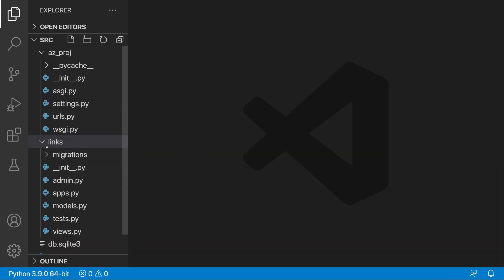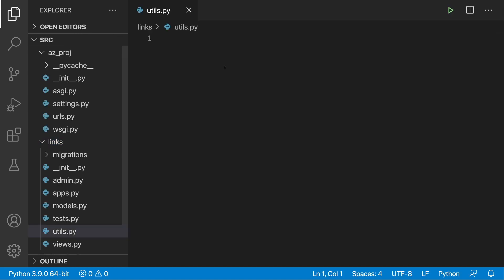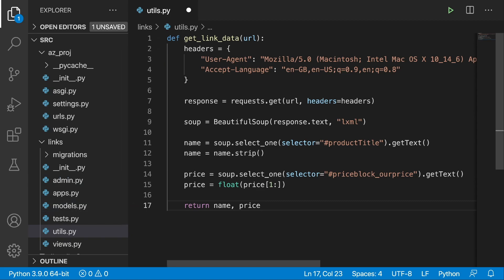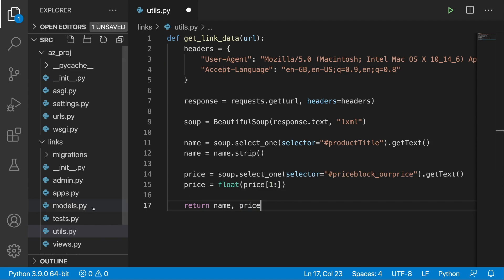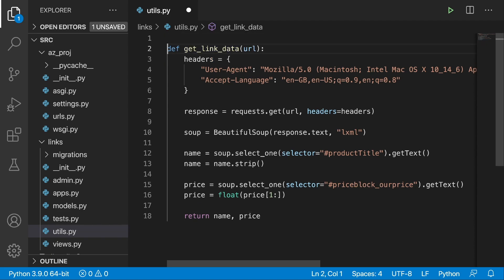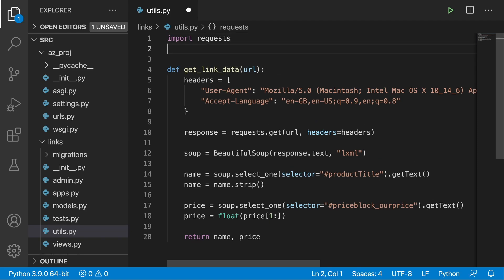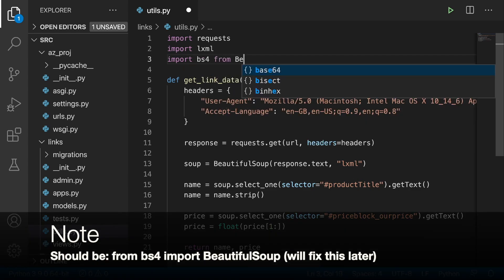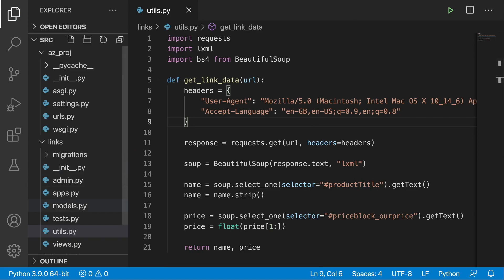Amazon price tracker with Django and Beautiful Soup | part 3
Building Amazon price tracker with Django and Beautiful Soup - part 3
In part 3 we are:
➜ using our get_link_data function created in the previous video
➜ setting up the model (Link class)
➜ overriding the save method to get data: name, current price, old price, price difference and more
➜ adding our first object via admin
➜ creating a django form based on the Link class